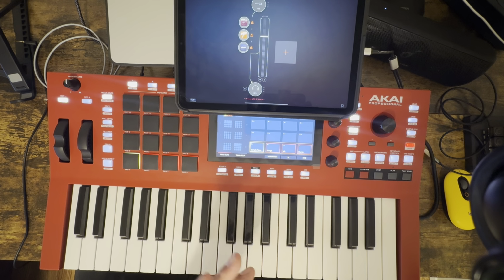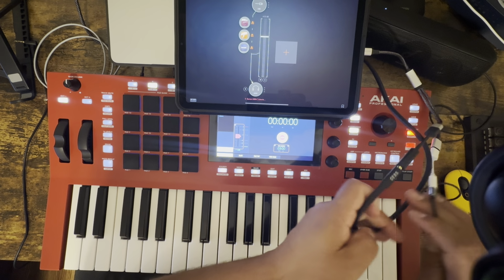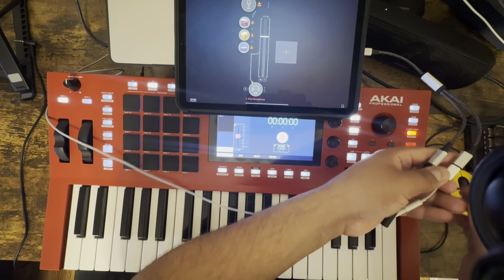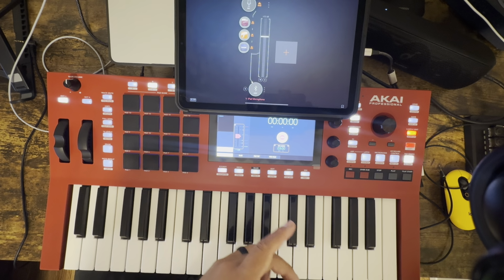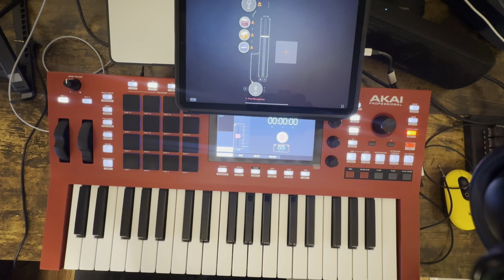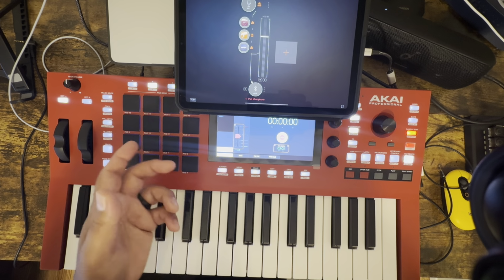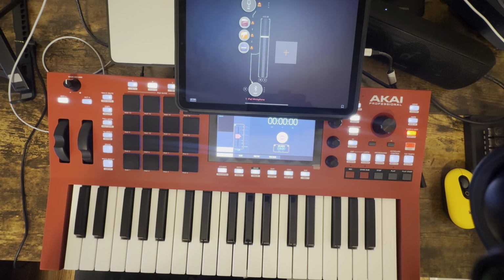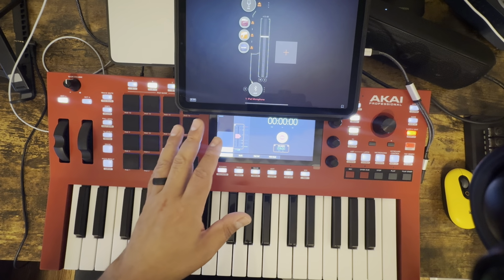MPC Keys and iOS Fx